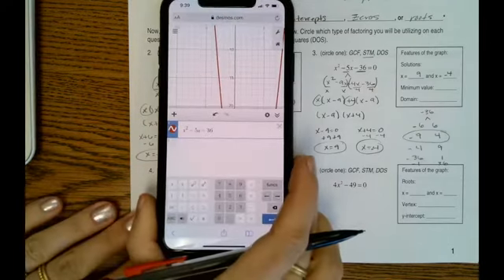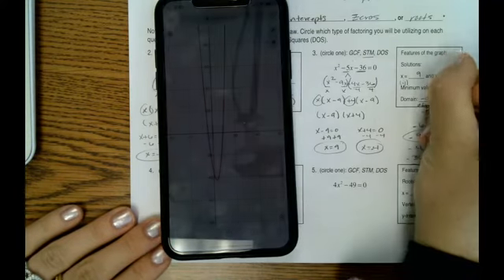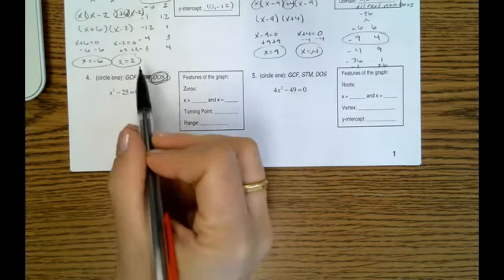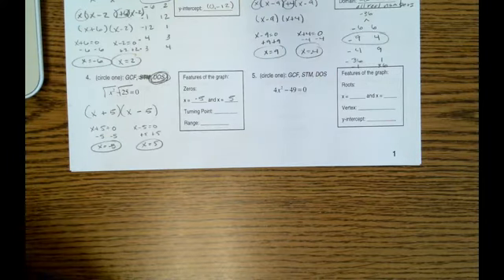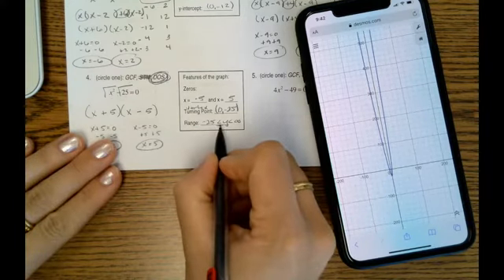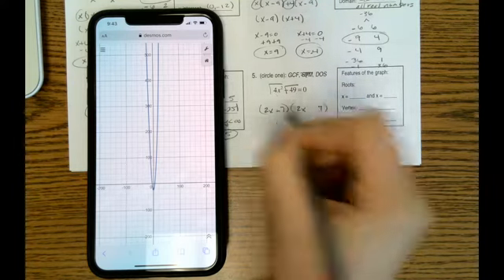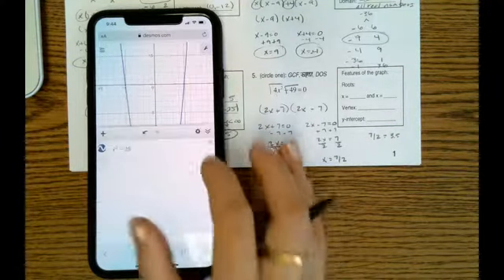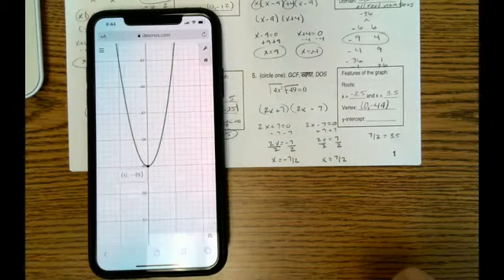Solve by Factoring Lesson 1 Notes (3-5)